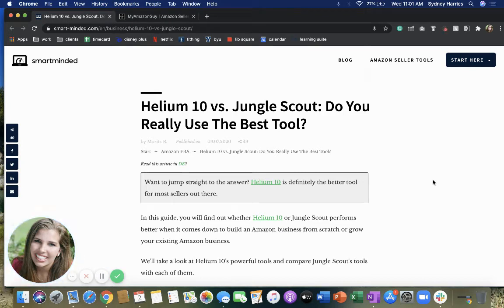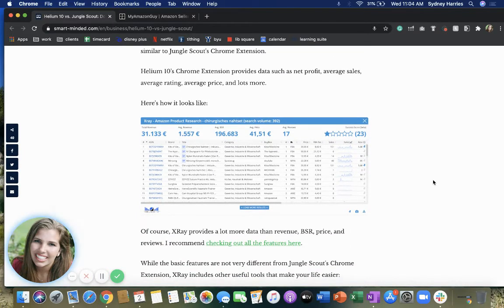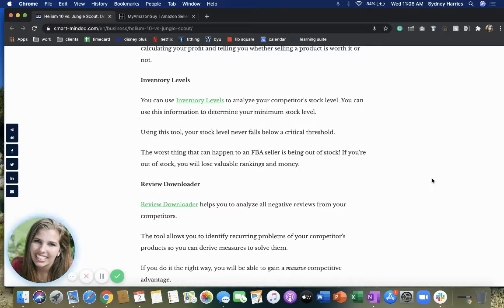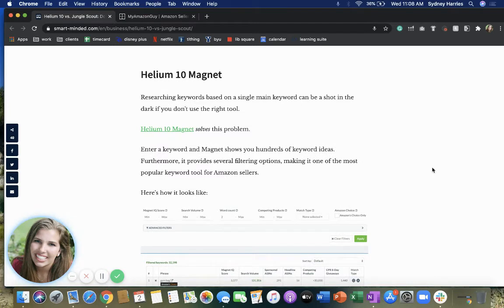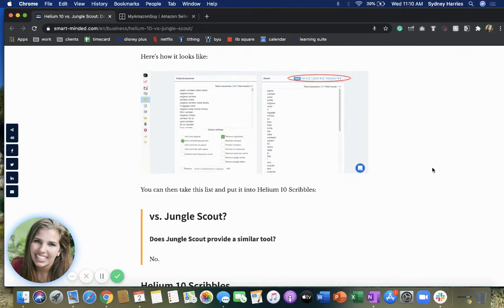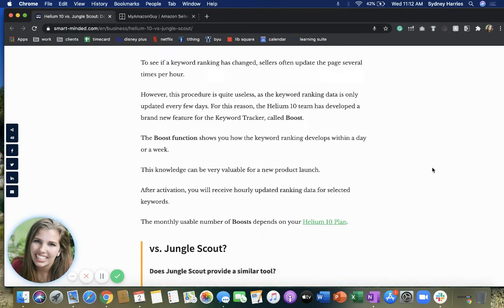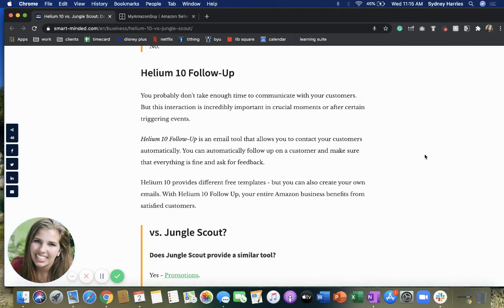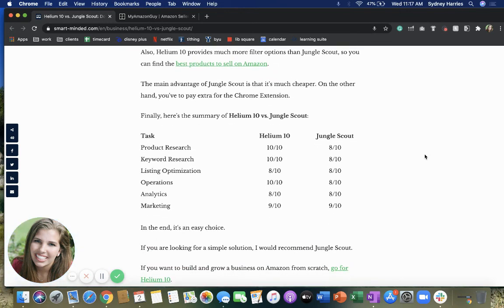Helium 10 vs Jungle Scout: Do You Really Use The Best Tool??